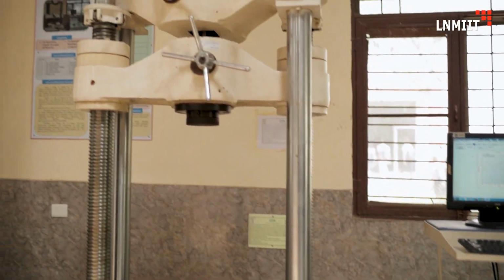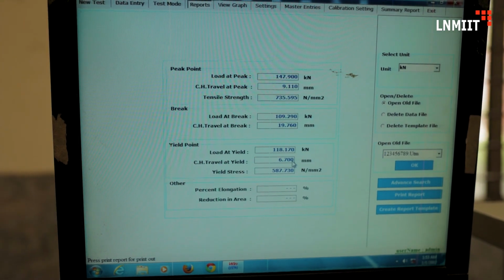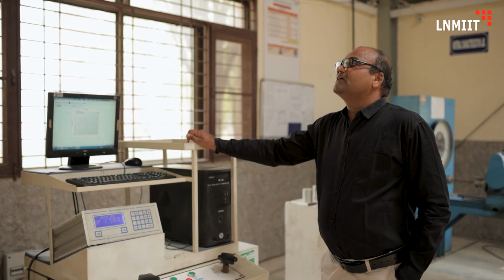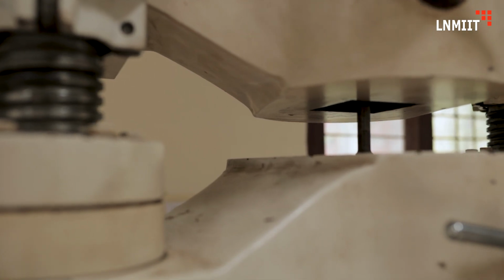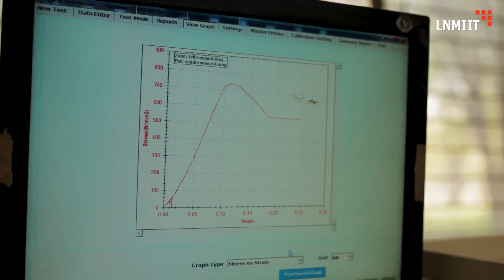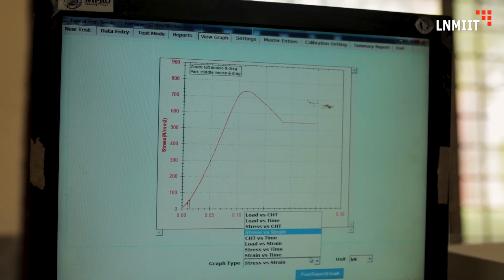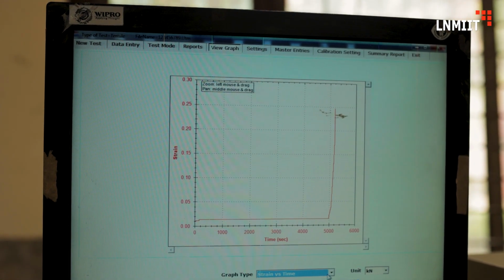MME LNMIIT: Advance Material testing by Dr Ashok Kumar Dargar.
Discover the incredible opportunities awaiting students in Mechanical - Mechatronics! Respected Prof. Dr. Ashok Dargar unveils the Universal Testing Machine experiment, shedding light on LNMIIT's commitment to nurturing young minds and shaping future engineers.